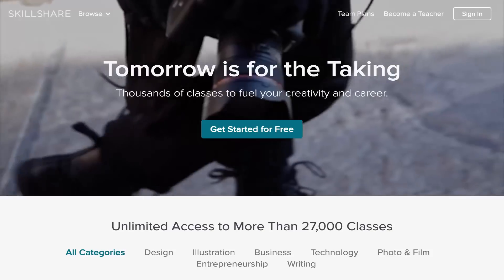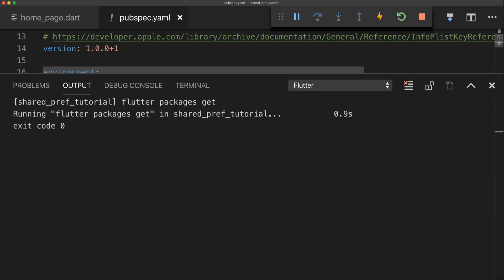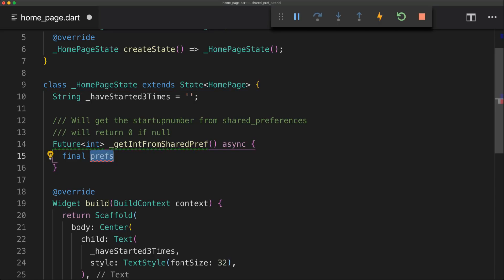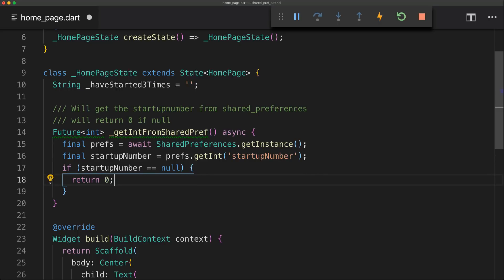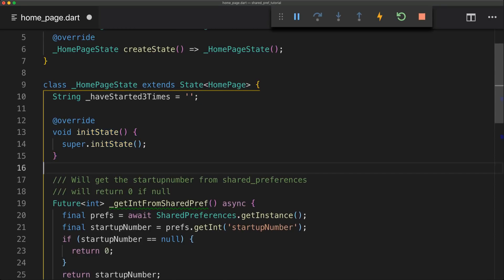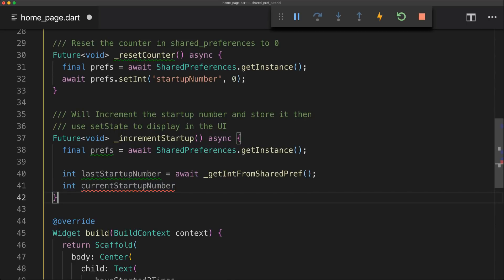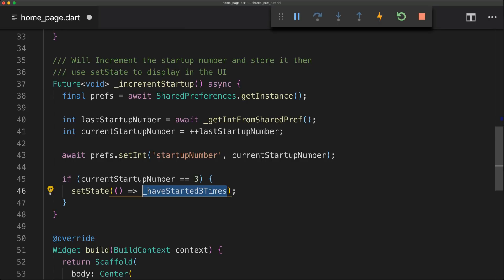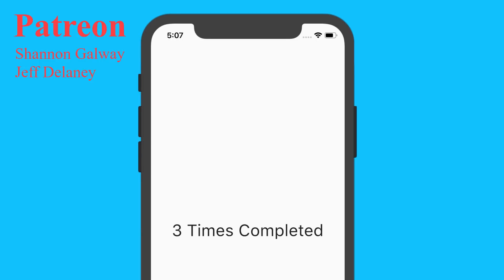Flutter: Shared Preferences In 5 Minutes | Data Persistence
Let's learn how to trigger something to happen on our third startup of our app. To do that we will use Shared_preferences which is a plugin to store non trivial data!